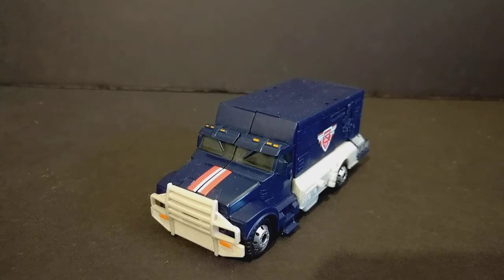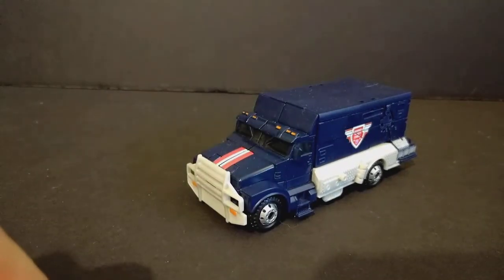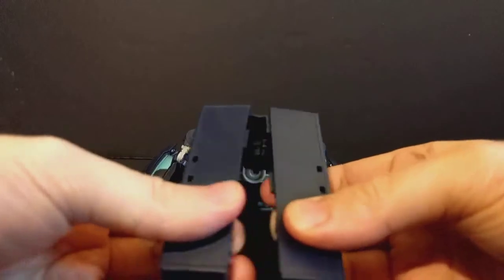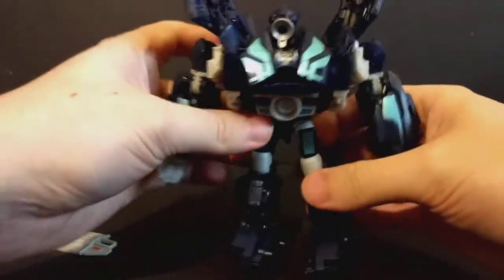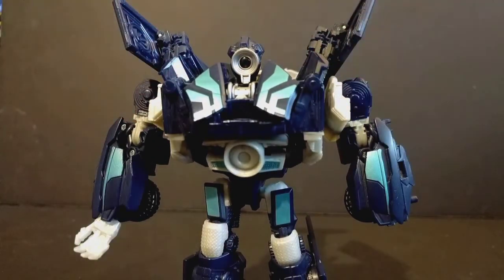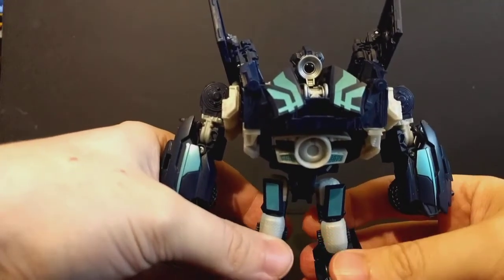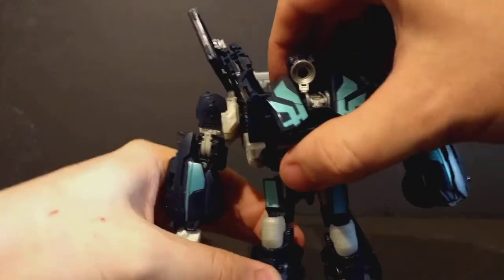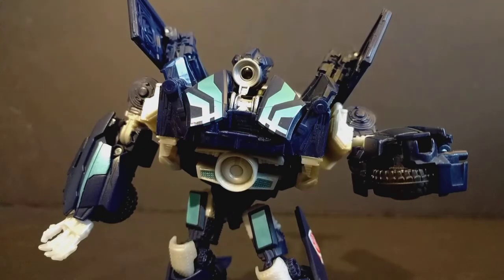Movie Monday, Epi.23 Payload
Today, is a armored truck that yet, cant keephimself from loosing a few parts.